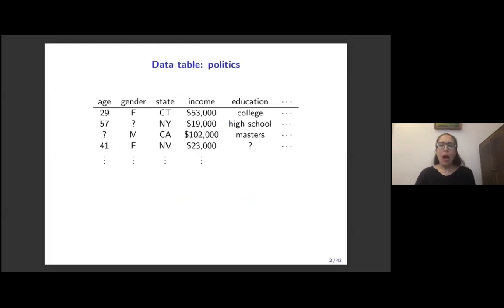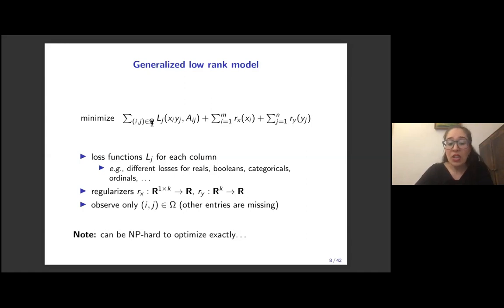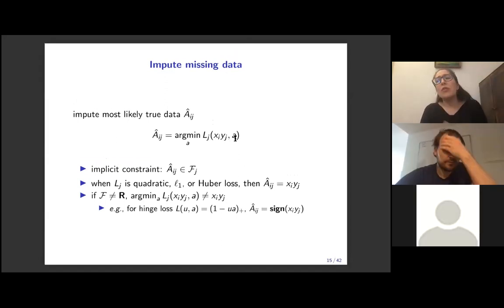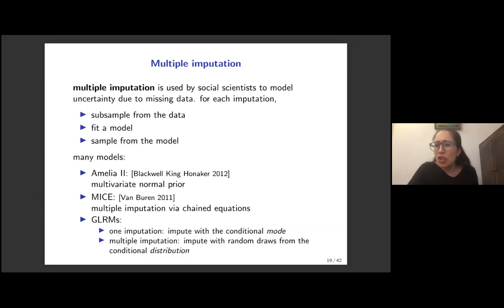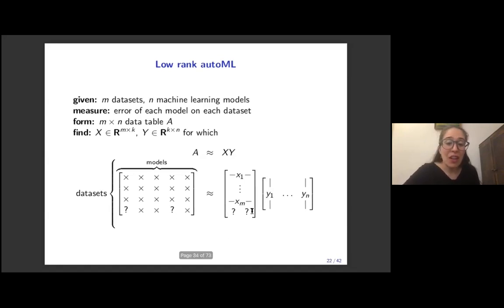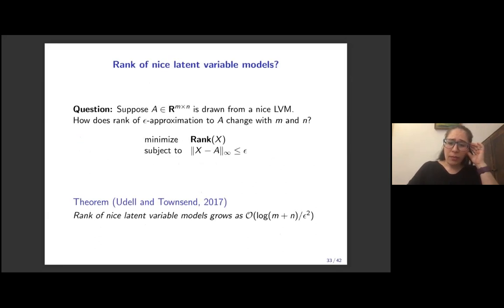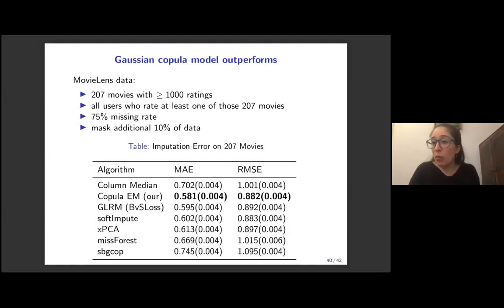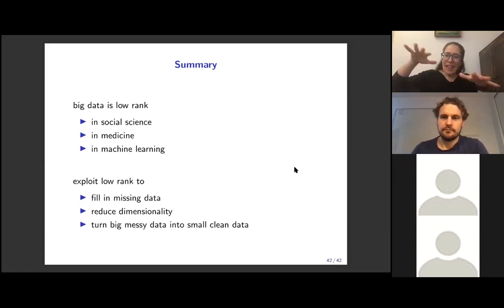Missing Data Imputation with Low Rank Models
This talk was delivered to the Quantitative Methods Network (QMNET) at the University of Melbourne on August 21st, 2020 by Madeleine Udell, Operations Research and Information Engineering (ORIE), Cornell University. The slides can be downloaded here:

ABSTRACT:
Data scientists are often faced with the challenge of understanding a high dimensional data set organized as a table. These tables may have columns of different (sometimes, non-numeric) types, and often have many missing entries. In this talk, we discuss how to use low rank models to analyze these big messy data sets. Low rank models perform well --- indeed, suspiciously well --- across a wide range of data science applications, including applications in social science, medicine, and machine learning. In this talk, we introduce the mathematics of low rank models, demonstrate a few surprising applications of low rank models in data science, and present a simple mathematical explanation for their effectiveness.

BIO:
Madeleine Udell has a BS in Mathematics and Physics from Yale and a PhD in Computational & Mathematical Engineering from Stanford University, and subsequently held a postdoctoral fellowship in the Center for the Mathematics of Information at Caltech. She is now an Assistant Professor of Operations Research and Information Engineering and the Richard and Sybil Smith Sesquicentennial Fellow at Cornell University. She studies optimization and machine learning for large scale data analysis and control. Her work in optimization centers on detecting and exploiting novel structures in optimization problems, with a focus on convex and low rank problems. These structures lead the way to automatic proofs of optimality, better complexity guarantees, and faster, more memory-efficient algorithms. She has developed a number of open source libraries for modeling and solving optimization problems, including Convex.jl for the Julia language. Her work in machine learning centers on methods for imputing missing data in large tabular data sets. Her work on generalized low rank models (GLRMs) extends principal components analysis (PCA) to embed tabular data sets with heterogeneous (numerical, Boolean, categorical, and ordinal) types into a low dimensional space, providing a coherent framework for compressing, denoising, and imputing missing entries. This research enables novel applications in medical informatics, quantitative finance, marketing, causal inference, and automated machine learning.